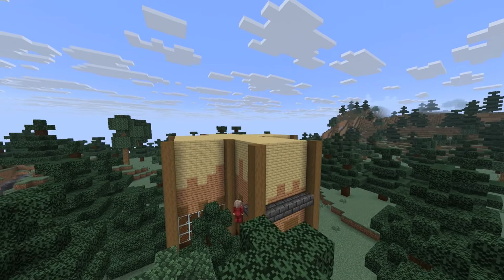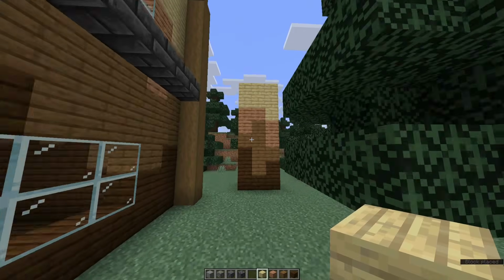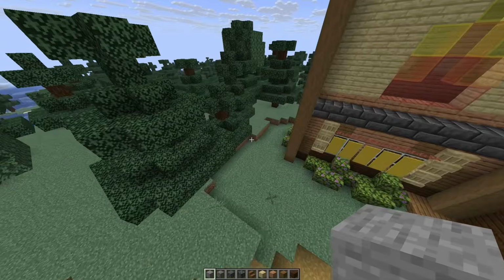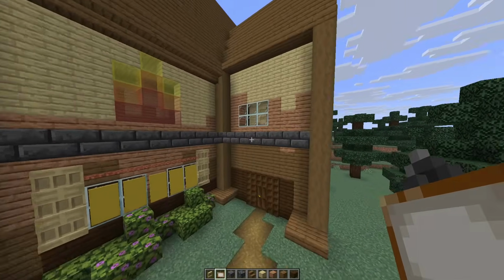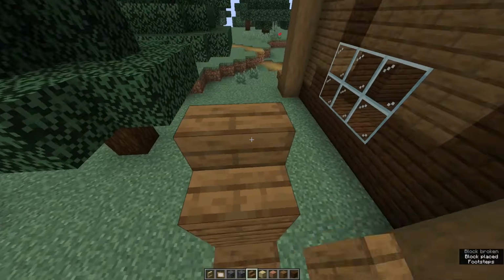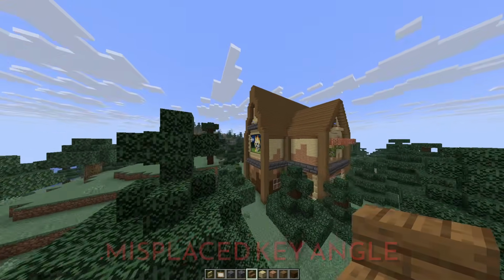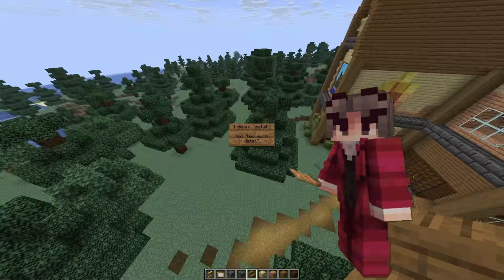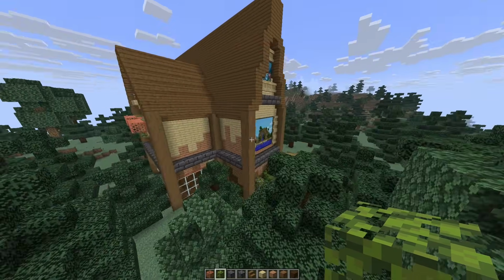Craft Theory - It's Like Music Theory | Gaming Explained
This is the first episode of Craft Theory. In this series, I'll be looking at Minecraft builds, breaking them down, and explaining how those parts combine to create the atmosphere.

*GLOSSARY*
Warm/cold palette: This term describes warm palettes (e.g. woods and sand) and cold palettes (e.g. stone). Obviously.

High/low saturation: This term describes the contrast and saturation between the blocks. This includes harsh/soft contrasts and heavily/weakly coloured palettes.

Gradient/texture: This term describes gradients, a useful tool involving a soft (or harsh) fade between two blocks, usually vertically.

Depth/shaping: This term describes the important factor of depth and shaping. Builds that are boxes are often less pleasing to look at than ones with multiple key angles and more complicated shapes.

Structural/floral decoration: This term describes the decorations used to make a build more interesting. Floral decoration involves greenery, structural doesn't.

Sectioning/windows: This term describes horizontal lines and windows used to decorate and divide walls.

Strong rustic/Rustic roof: A type of roof - described in the video. Useful for rustic houses and churches.

Flat/curved roof: A roof often used for modern houses and other styles. Not described in the video - often using slabs, these roofs are self-explanatory.

Point roof: A type of roof described in the video, often used for a variety of houses. Very common in beginner houses.

_These next few terms are often used negatively but can be used well and cleverly._

Uneven detailing: This term describes cases in which the build is not evenly detailed from a key angle.

Misplaced key angles: This term describes cases in which the build's key angles (such as the entrance, or sections you might fly over with elytra) are not positioned well. Remember the rule of thirds.

Over saturation: This term describes cases where the build is too saturated, resulting in too much visual interest.

Too much detail: This term describes cases where the build is covered in detail and as a result, there is too much to look at. It is completely subjective whether or not this is negative.

Rough gradient: Similar to over saturation, if a gradient is too rough and used incorrectly, it may result in too much detail.

Misplaced texture: This is similar to "rough gradient" and "too much detail", where a gradient or texture is placed incorrectly.

Also, if you want to help, point me to some builds I can break down and review.